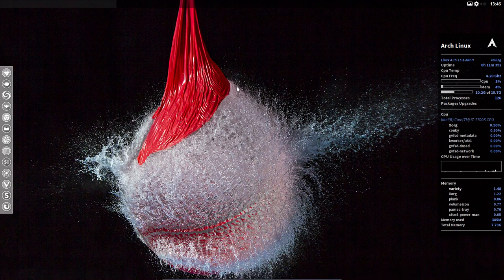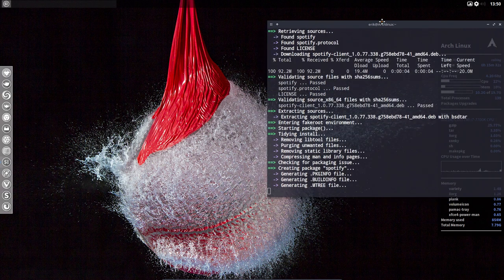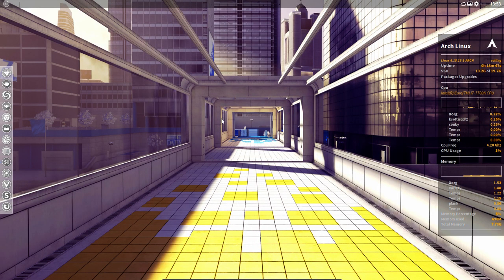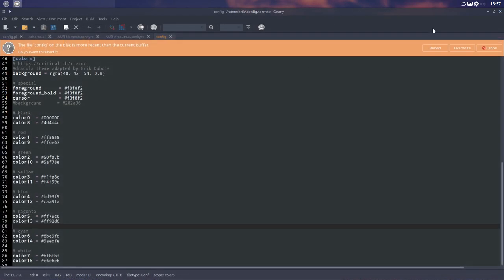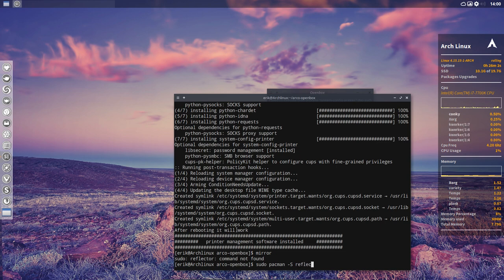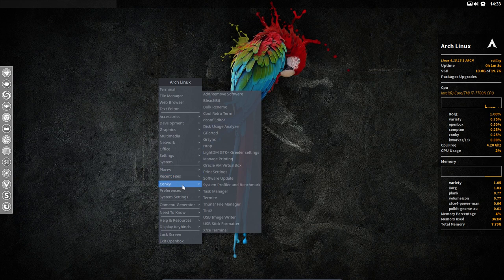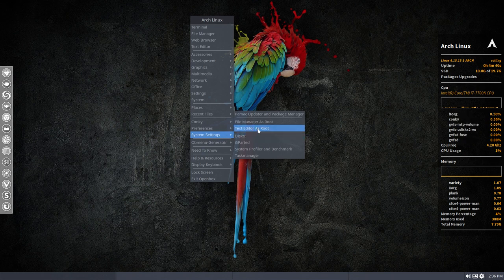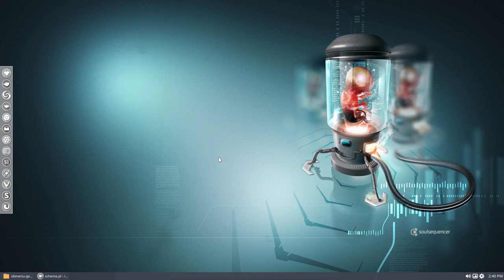Arch Linux : 41 Arch Linux Openbox seasoned with Arco spices - Phase 4 - overview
Forum Phase 5 of ArcoLinux - Vanilla Arch Installation